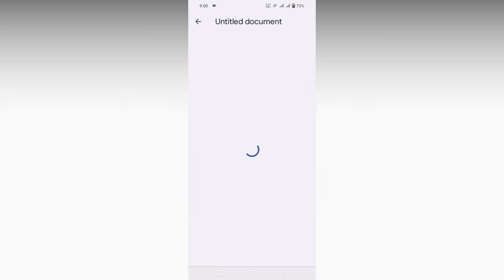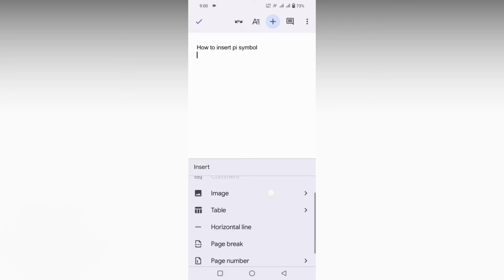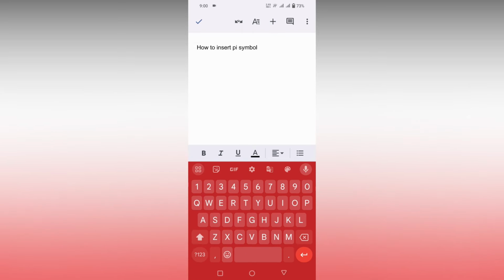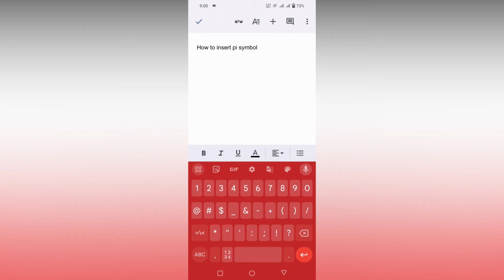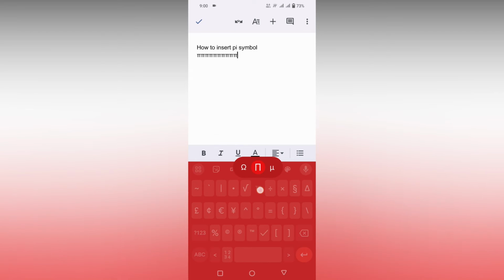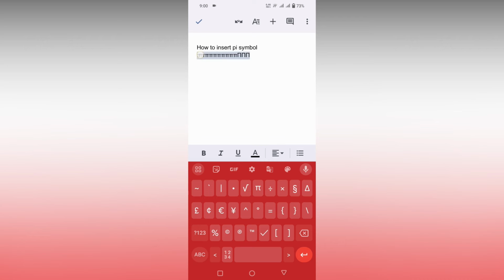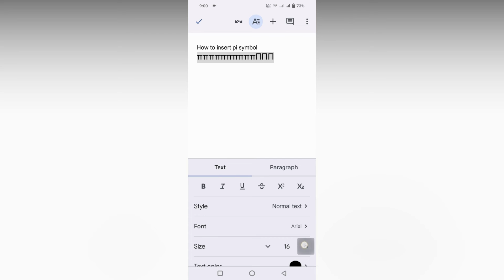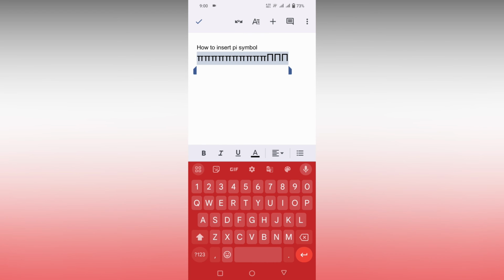How to insert pi symbol in Google docs mobile | how to add pi sign in google docs mobile